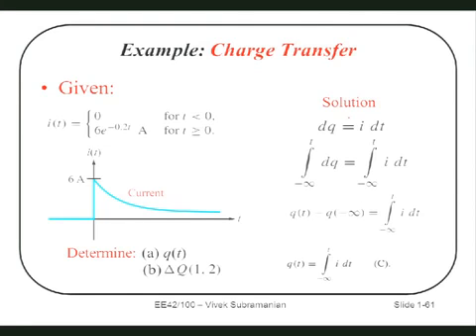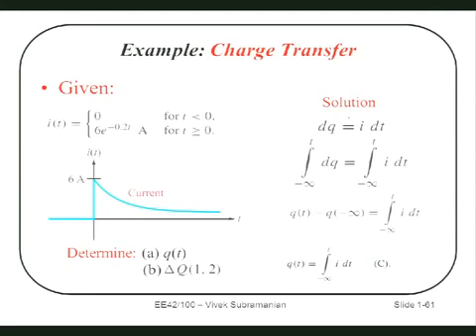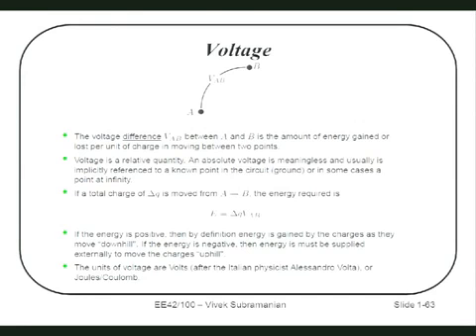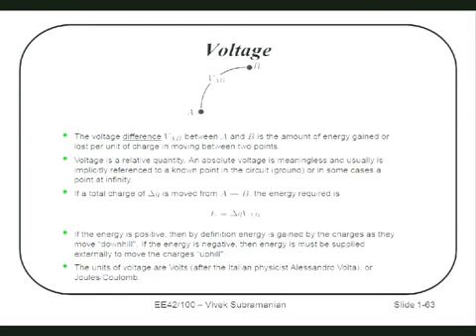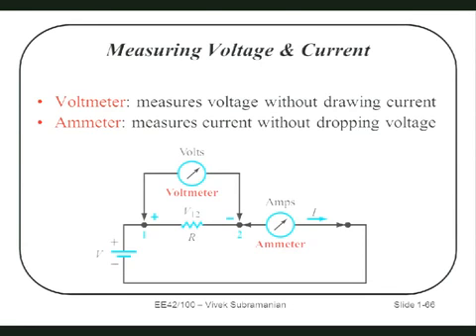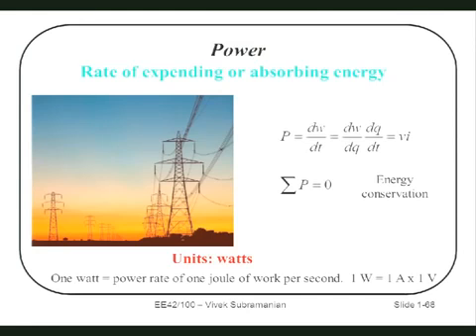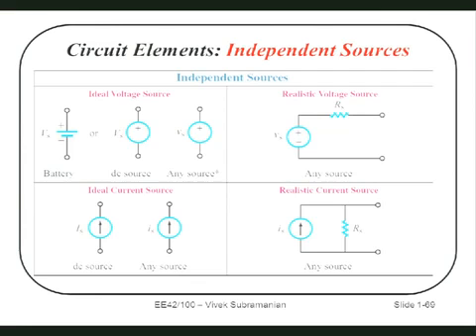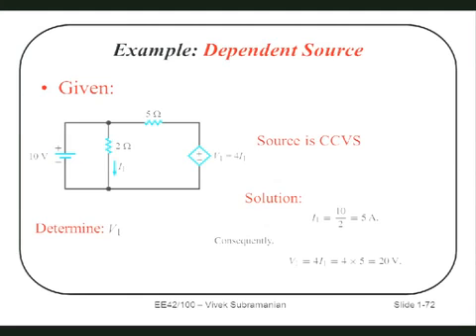Electrical Engineering 100 Lecture 3